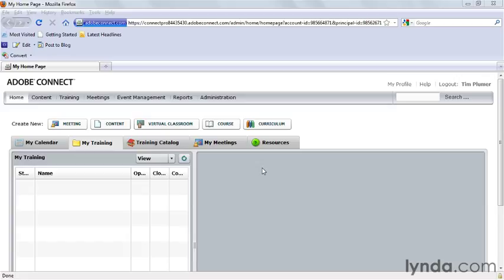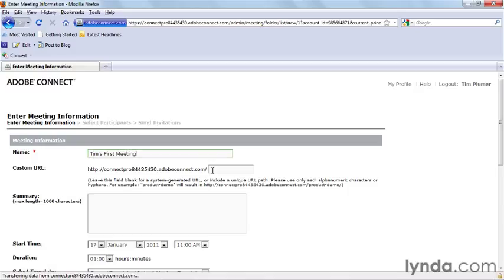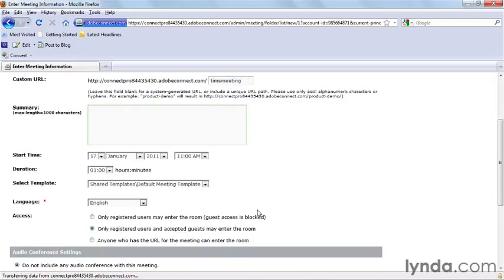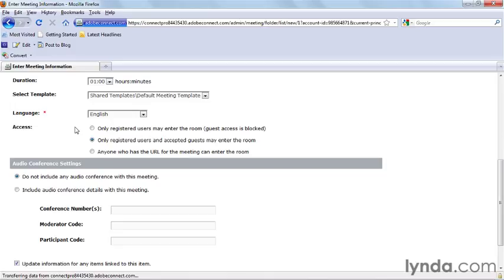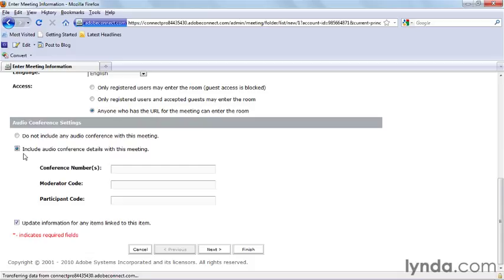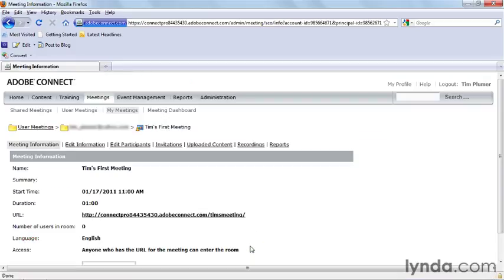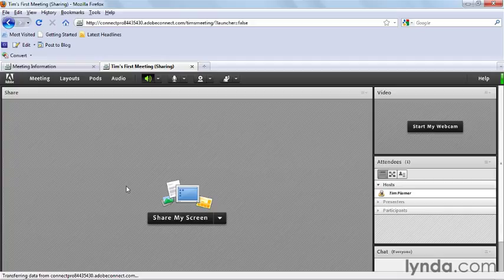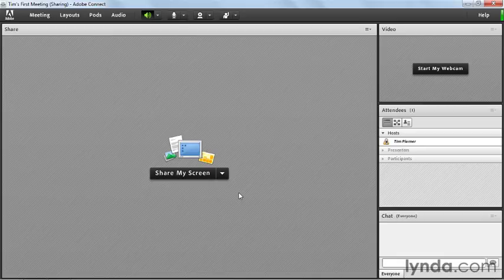64452_02_01_SC11_create.mov